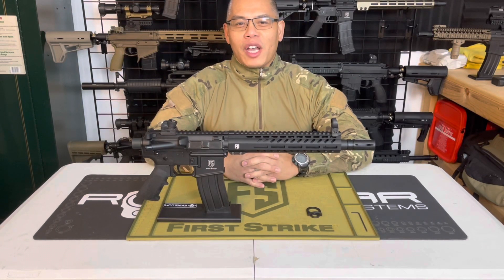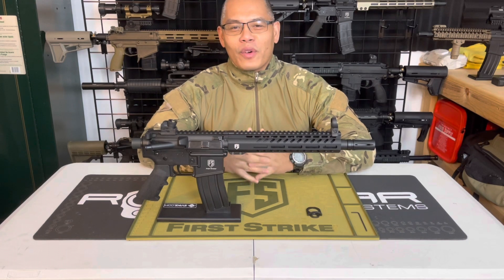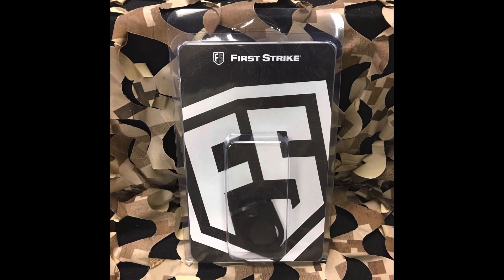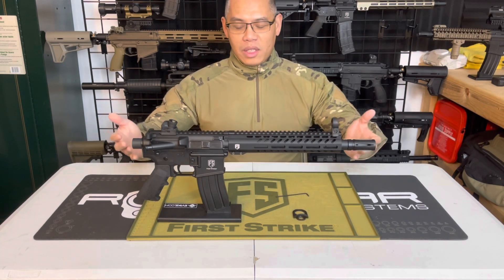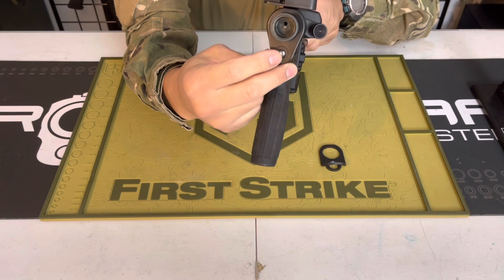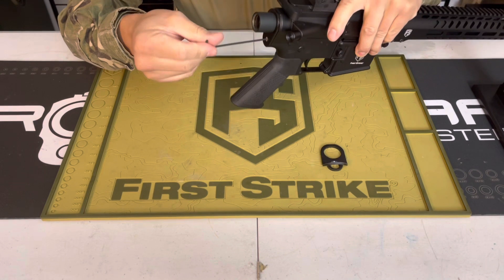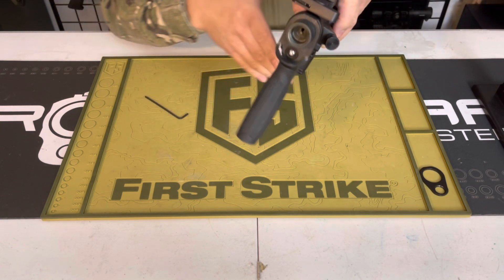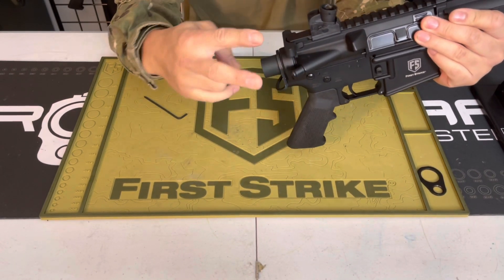How To!! Install First Strike Rear Sling Mount.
In our opinion, a sling is a must when playing Magfed Paintball. But how do you go about attaching one to your First Strike T15 Magfed marker? In this video we show you one of the most cost effective and easy to install upgrades available. The First Strike T15 Rear Sling Mount!